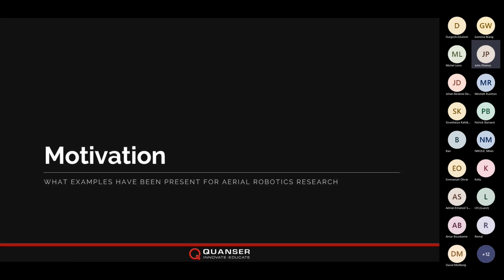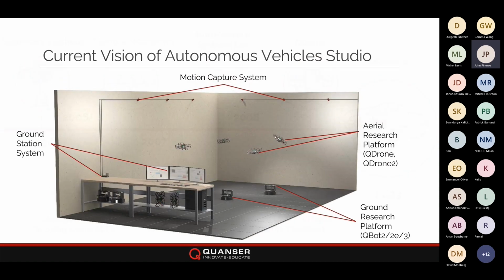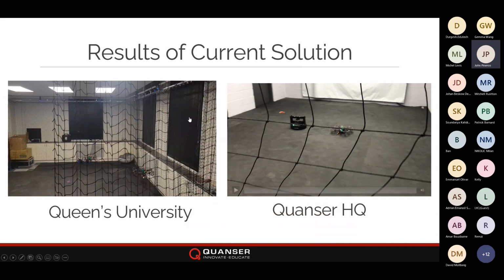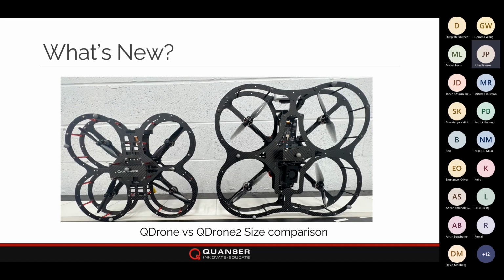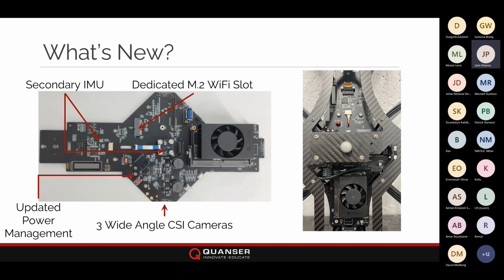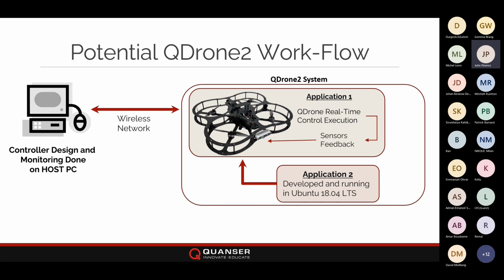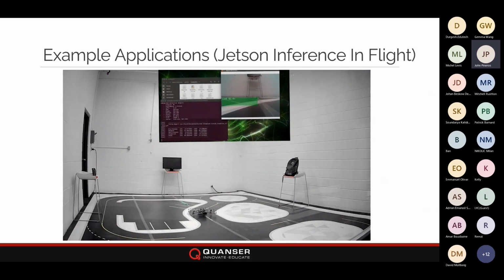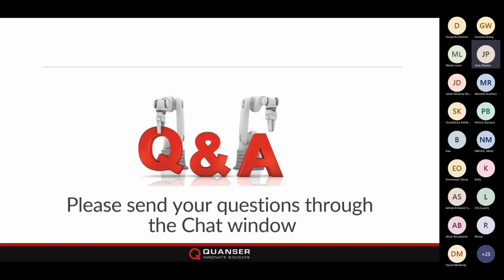Quanser Webinar | What makes QDrone 2 the ideal aerial research platform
In 2023, the Quanser Autonomous Vehicles Research Studio will get a new and upgraded aerial vehicle, the QDrone 2. Powered by an Nvidia-based SOC module, the QDrone 2 will offer increased computation and diversity in research capabilities, such as more complete state estimation (via computer vision) and machine learning. In this webinar, we will discuss what makes the QDrone ideal for autonomous vehicle research and preview some of the updated hardware features that a new or existing research lab can expect when using the QDrone 2.